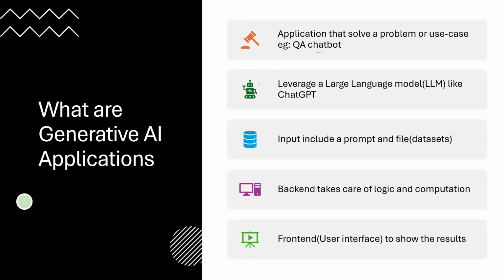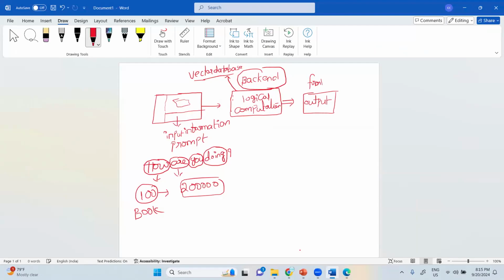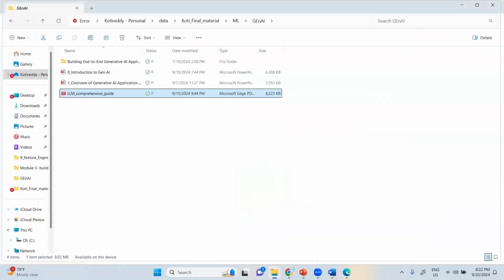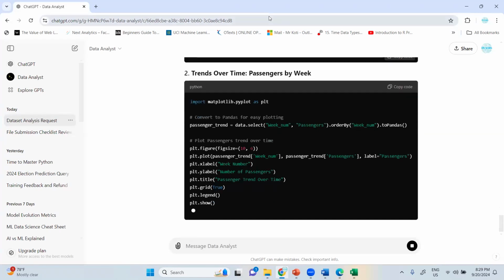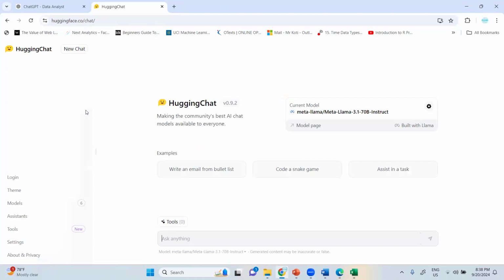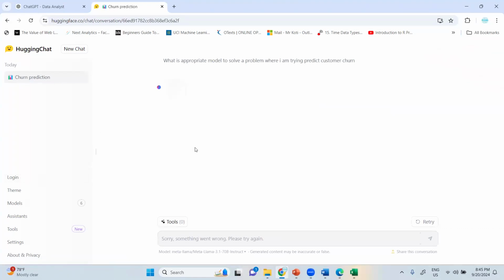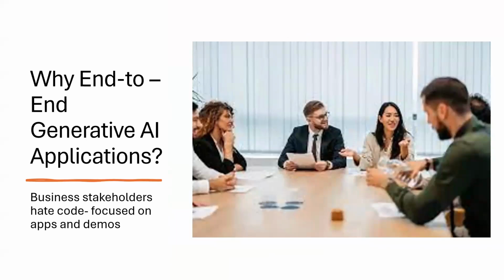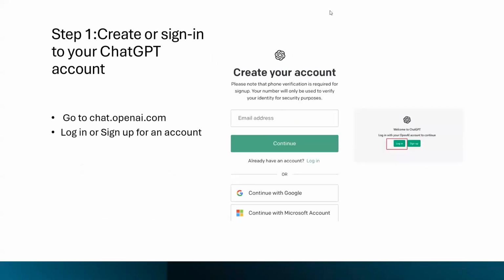Applications of Generative AI | Data Science with Generative AI